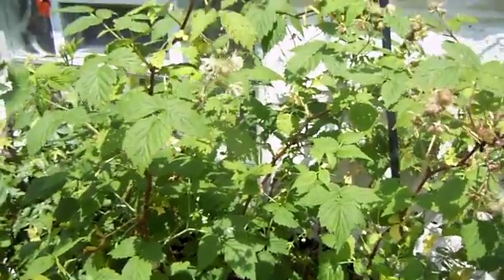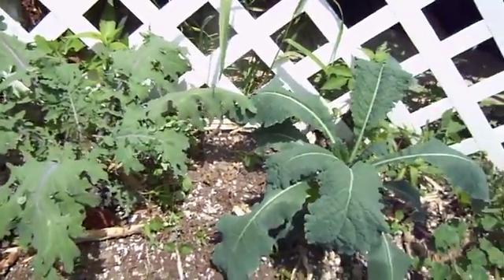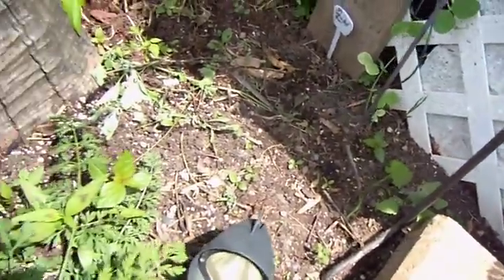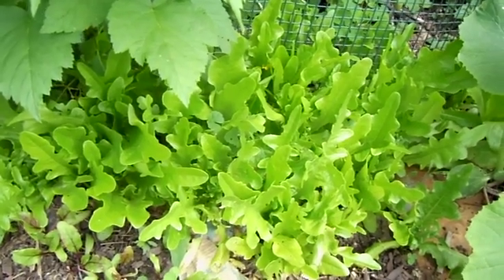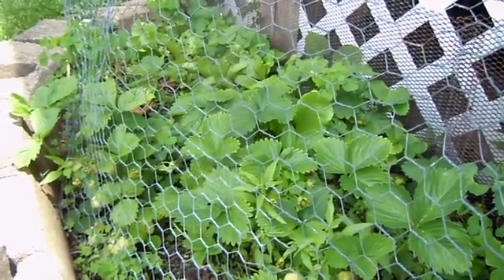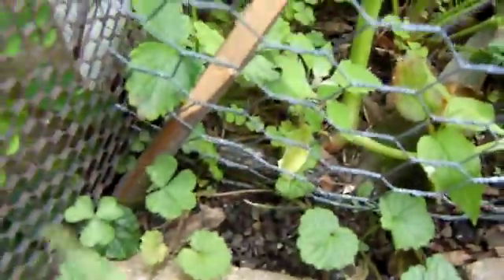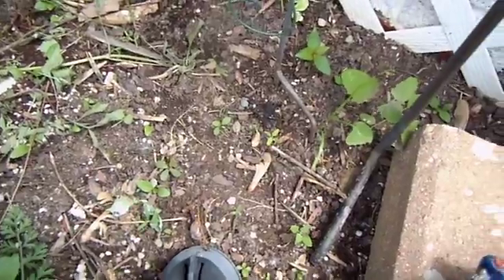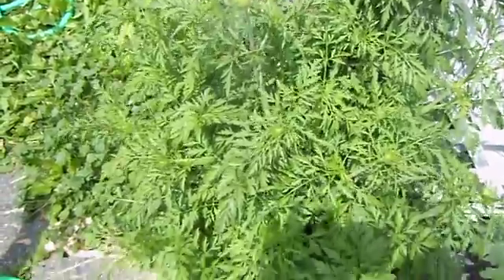No Till Organics - Queen annes lace- raspberry- strawberry- DSCN9282